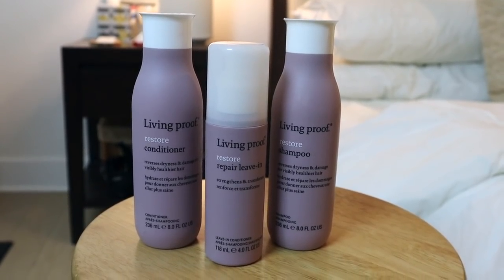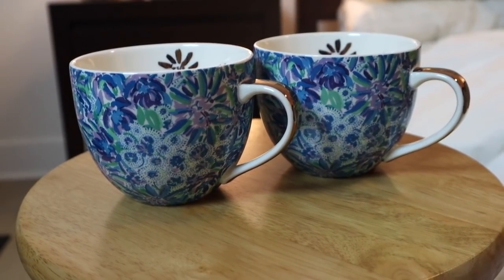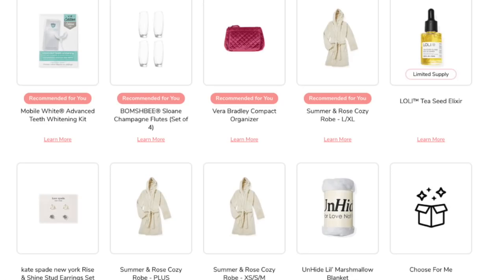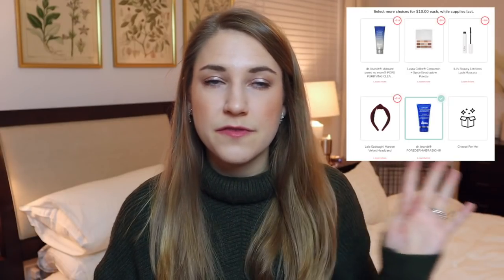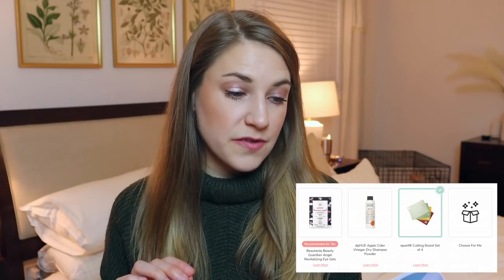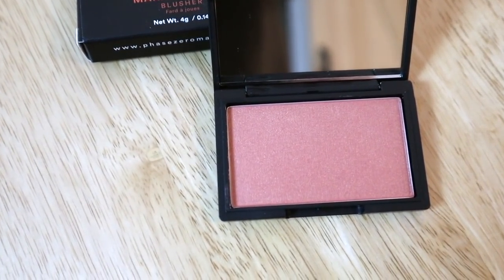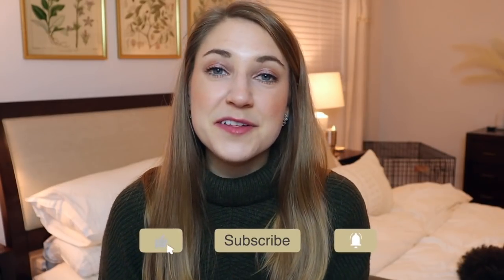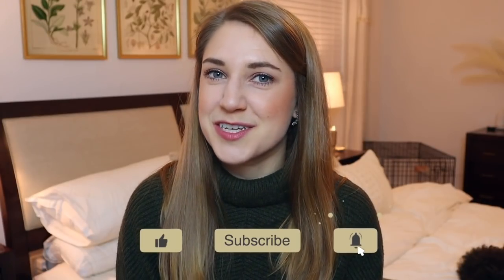FABFITFUN UNBOXING WINTER 2020 | The most useful box this year! | THIS OR THAT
The WINTER 2020 FabFitFun box is here! This one is packed full of useful items, and I am SO excited to share them with you. I don't know if it's because I'm partial to the holiday season or what, but I truly believe that all subscription boxes are better in the winter - this one is no exception and is packed full of handy, cute, and useful items that are valued at over $200 in total.